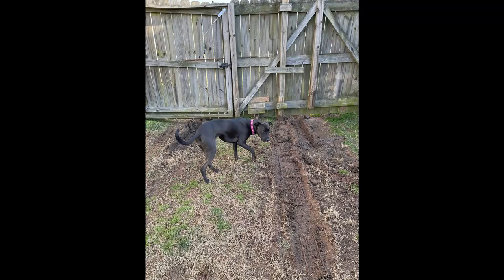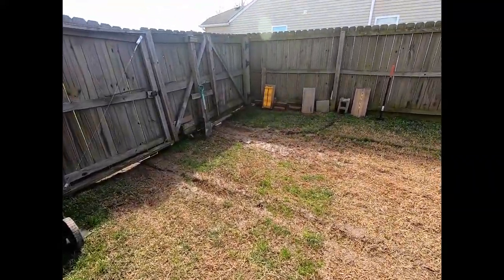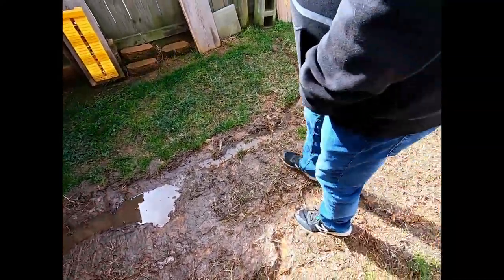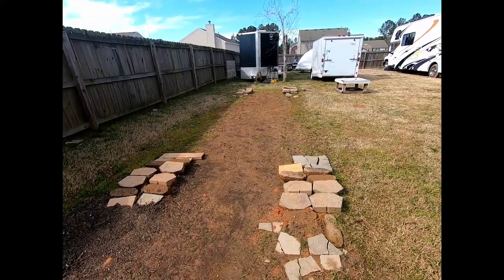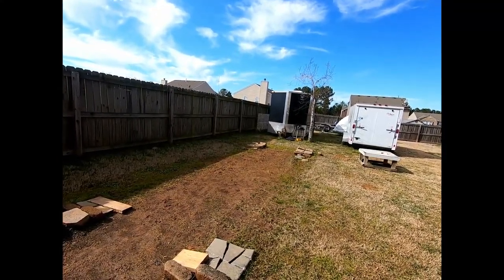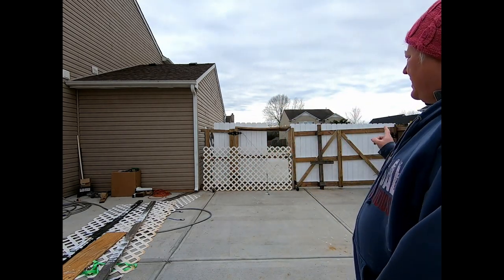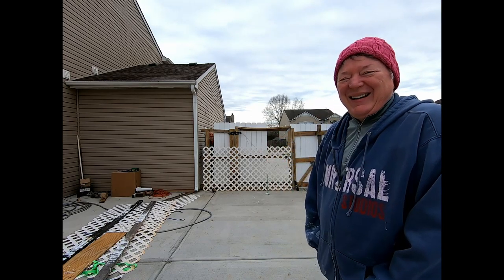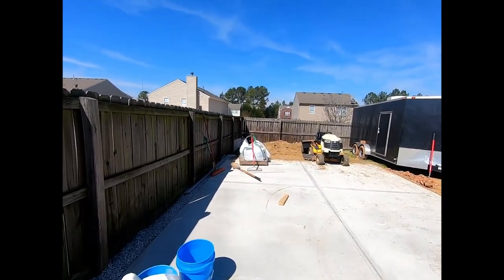Mud again?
How many times will it take us getting stuck in the mud to learn? When it comes to the driveway at the house a bunch of times. But watch and see what we've done to fix the issue!